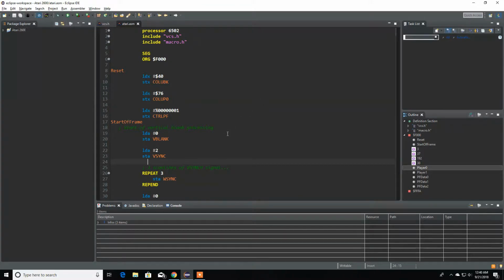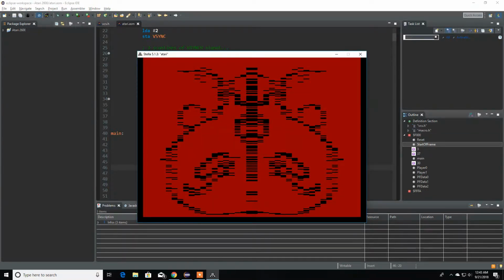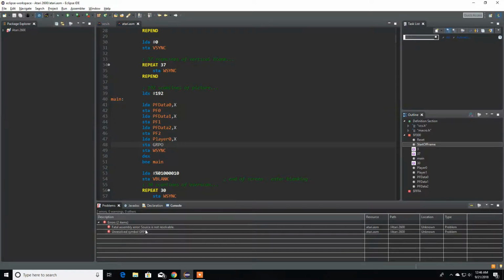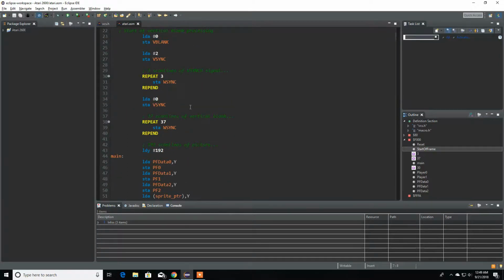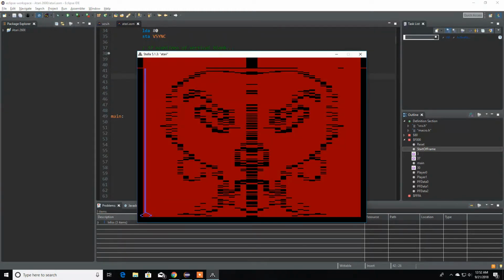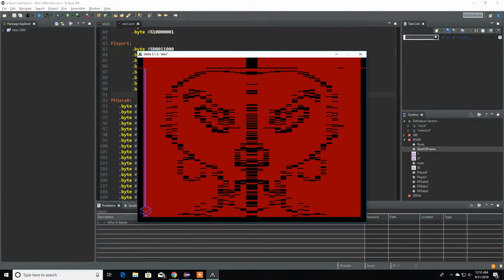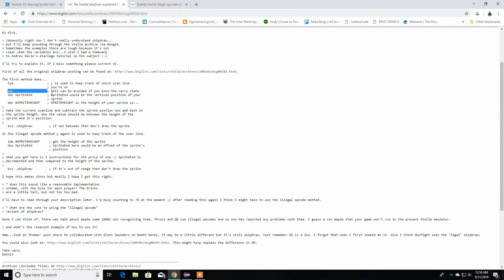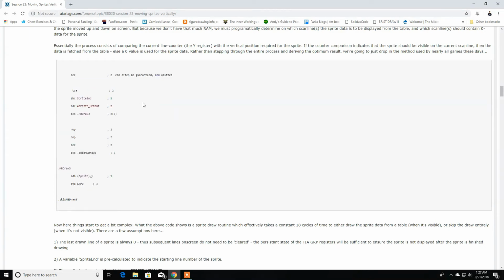Atari 2600 Programming - Video 12: Skip Draw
In this video, I'll go through how to use the loops properly and as well go over the Skip Draw method.